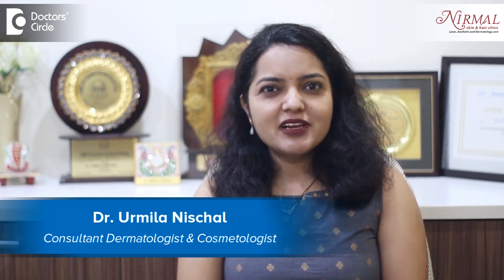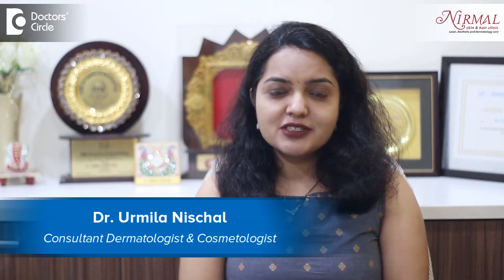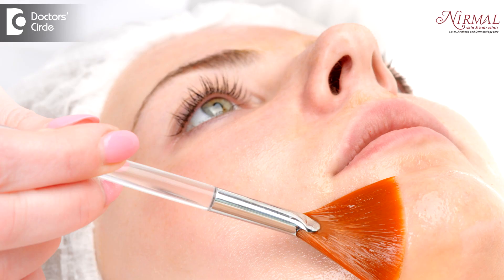MYTH BUSTED - Do Chemical Peels burn your skin? - Dr. Urmila Nischal | Doctors' Circle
Dr. Urmila Nischal | Appointment booking no: 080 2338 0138
Consultant Dermatologist & Dermatopathologist | Nirmal Skin & Hair Clinic, Bangalore
Chemical peels have been in the systems since ages.  Cleopatra used to  bathe in sour milk, which is nothing  but lactic  acid   which  was hydrating the  skin and gently  exfoliating  the skin. So chemical peels   these days are designed with different combination. So they are delivered to the skin in a  sustained  fashion without   causing  damage  to the  skin. So  if a  right thing is done in a  right way it is  always right, so  if  it is  right thing  done  in a  wrong  way, it  is always wrong. If you do a peel in a dry skin or  an irritated skin or sensitive skin, then  it can give you a  problem.  Usually peels that are supercritical peels like low concentration of glycolic peels, salicylic  peels, lactic peels, arginine peels.  So they cause damage to the skin, they cause tingling sensation where the peel is applied.  But burning is a rare phenomena with this. But when you are choosing this peel then you have to be careful because little bit over damage can cause more  damage to the  skin cells. So on average when the peels are done by  dermatologists, they choose the right peel and the right skin and the  right  duration in between the peels. So you cannot keep peeling your skin every week. So if it is a  peel  where  3 to  4  weeks once it is enough.  If you are doing peels to treat your acne then every 15 days it is  enough. So see to it that the skin is not dry. So if the peels are done in the right way on the right skin, then they work wonders and they do not burn the skin if it is done in the right way.